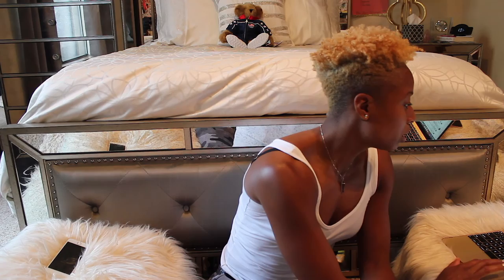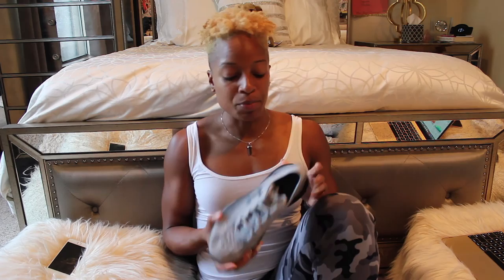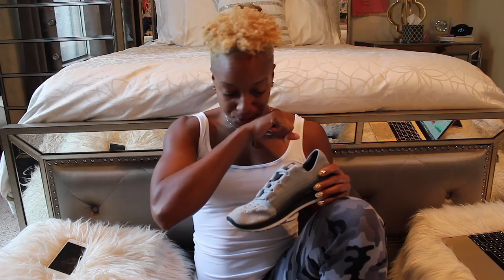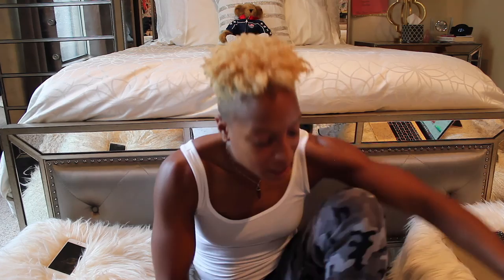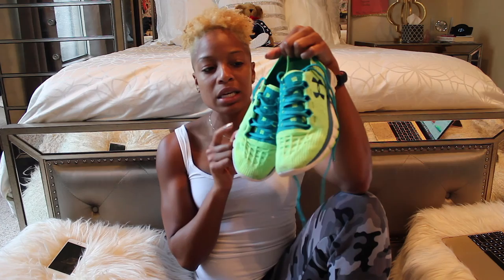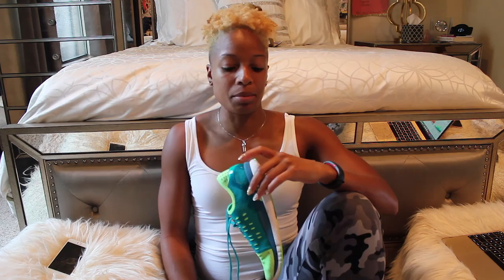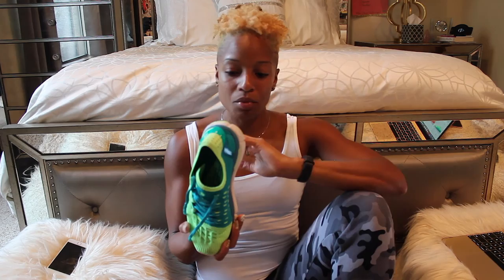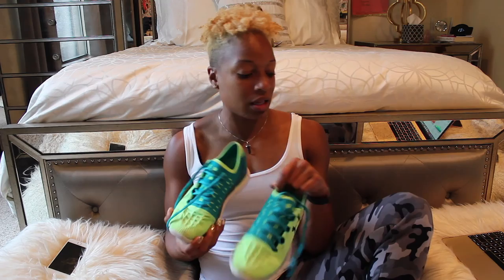Tea Time with Tasha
Hey guys! Some of you may be familiar with this spot in my house. This is my favorite spot, and I've gone on many snap chat rants from here. So, I decided to open this space up to my Q&A segment. Hope you guys enjoy! Leave any questions for future videos like this in the comments. XOXO

Q1: What shoes do you train in? (1:25)
Q2: What are your fastest times? (7:48)
Q3: Do you have any advice for runners in training? (8:55)
Q4: What’s your hardest workout? (10:45)
Q5: What’s an average pre-season workout for you like? (12:20)
Q6: What colleges recruited you? What made USC (University of South Carolina) the best out of all of them? (13:49)
Q7: Tell us about your vision board. (16:56)
Q8: Would you consider coming to South Africa? (20:54)